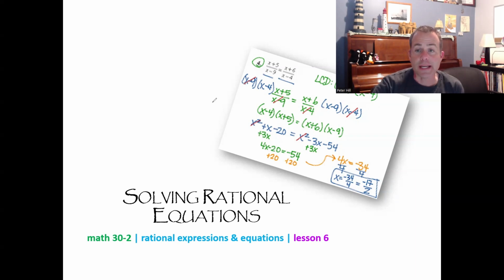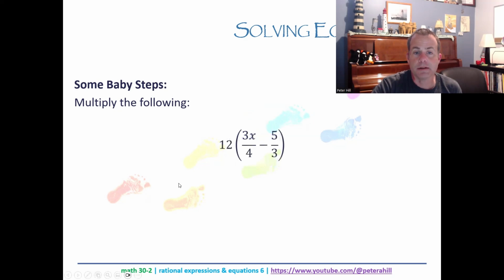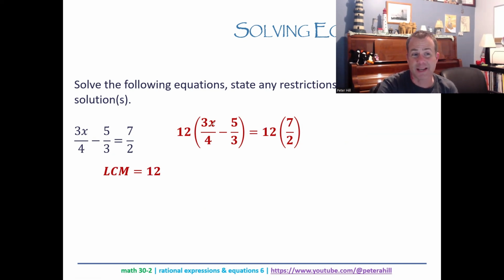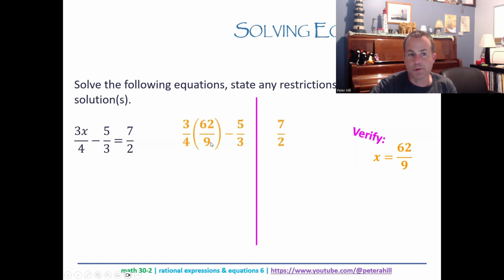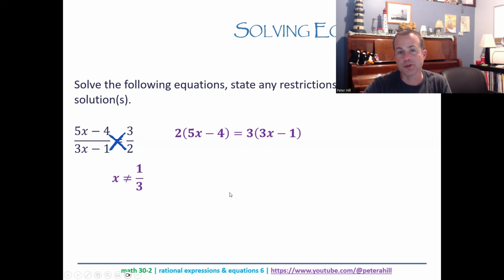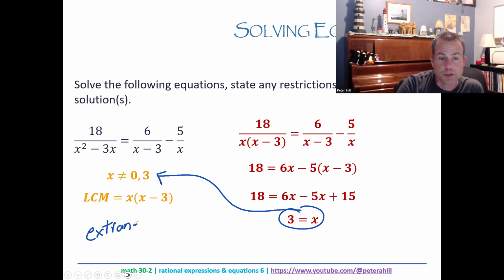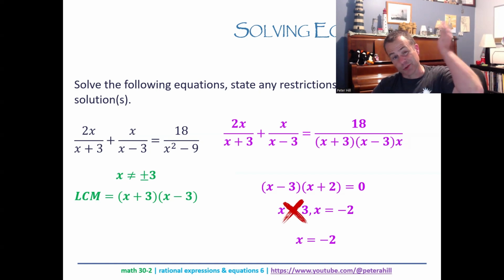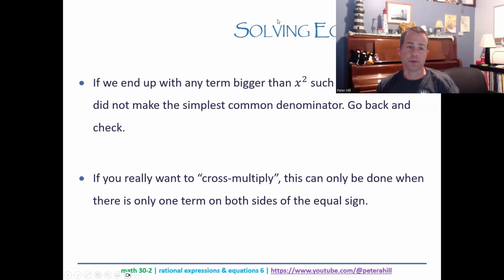Math 30-2 - Lesson 1.6 - solving rational equations